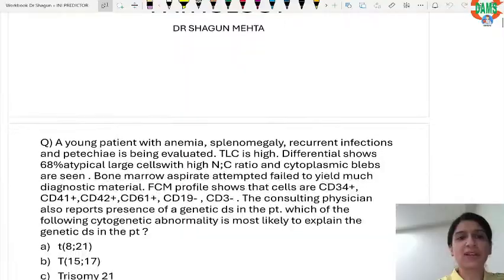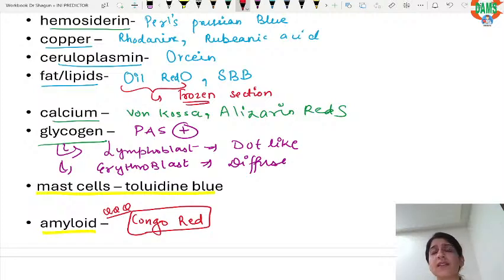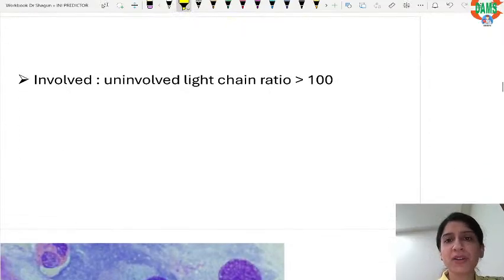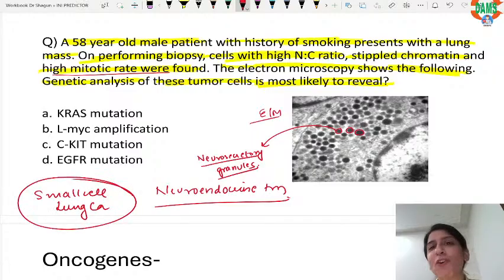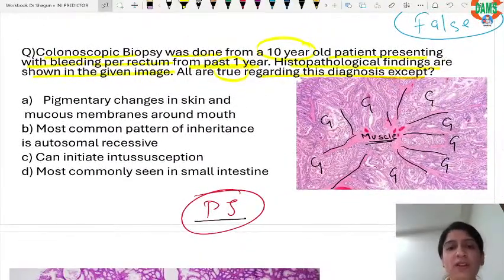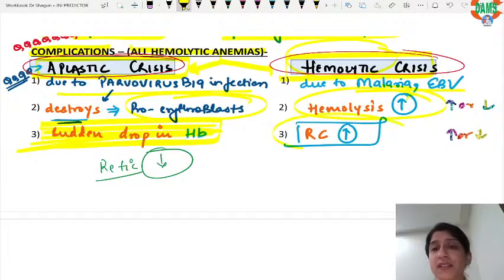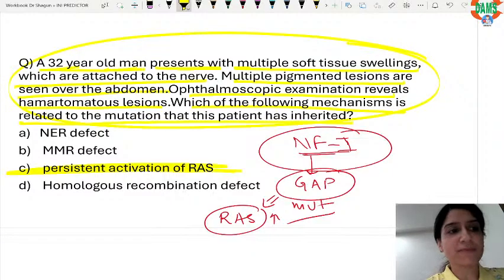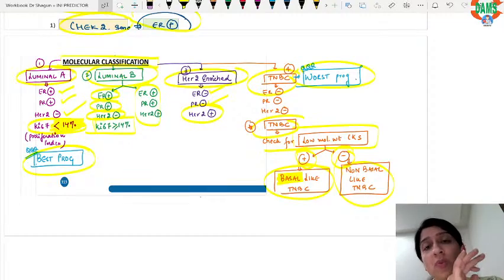INICET Predictor series || Pathology by Dr Shagun Mehta